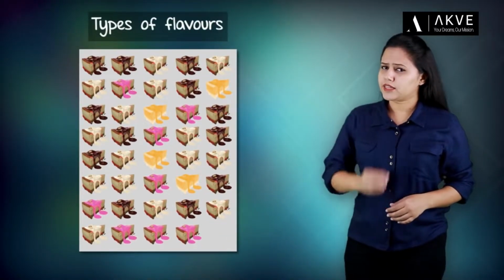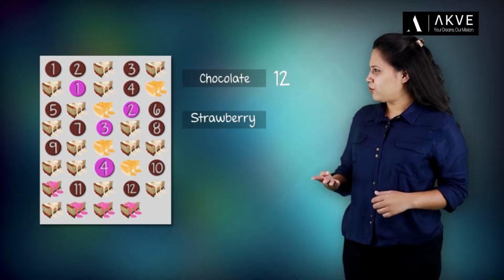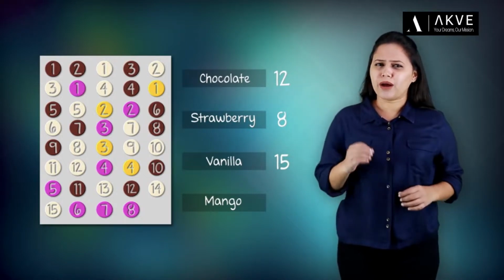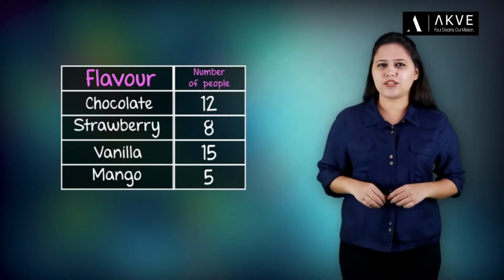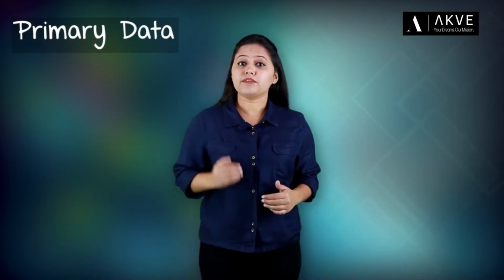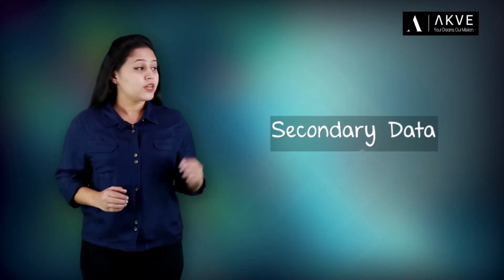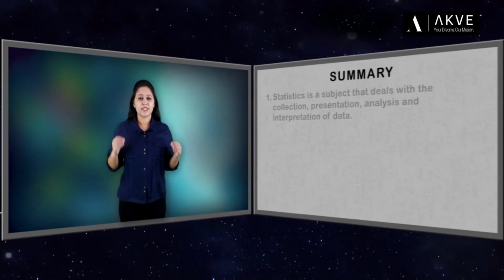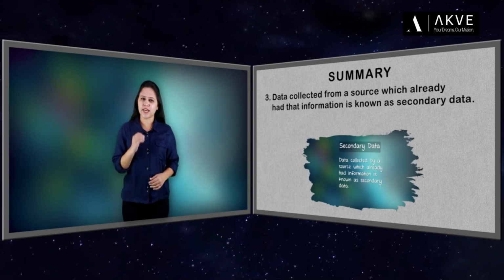Introduction to Statistics | Class 9 Maths | Chapter 14 Statistics (Part 1)